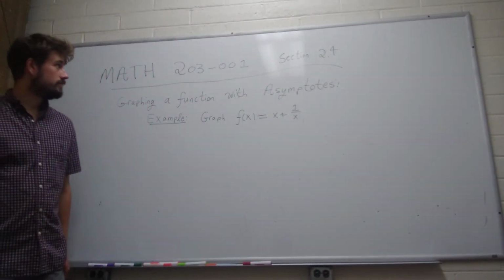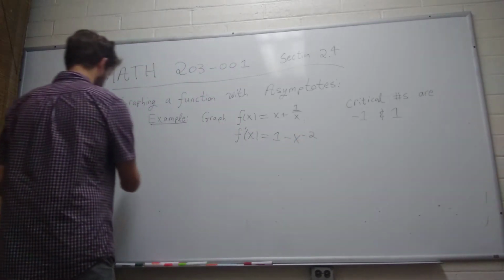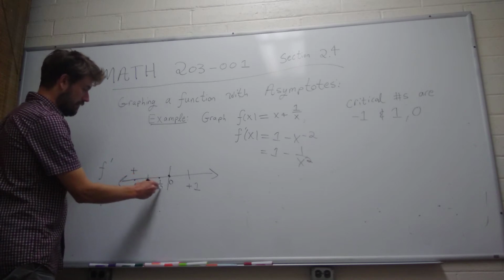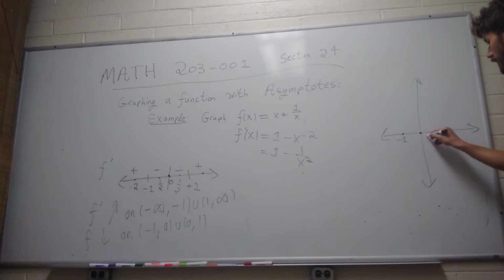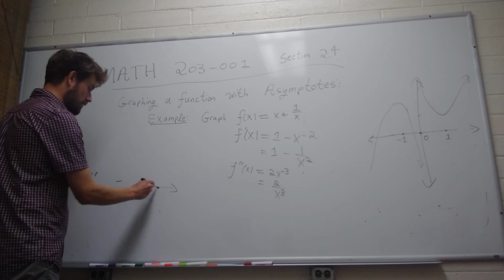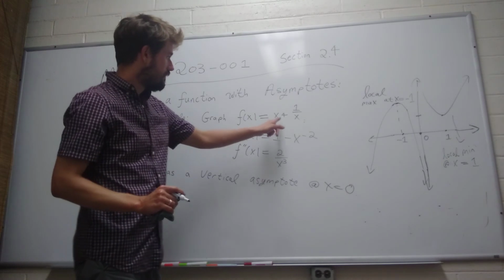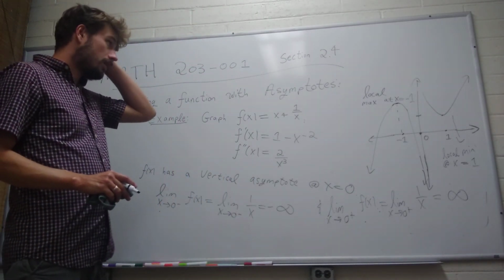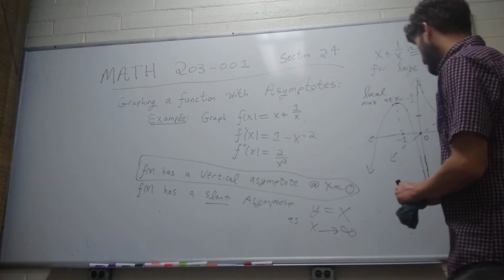MATH 203 3/23 and 3/24 Lecture: Graphing a function with asymptotes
We graph a function that has a vertical asymptote and a slant asymptote.